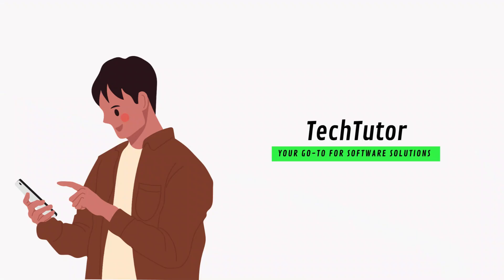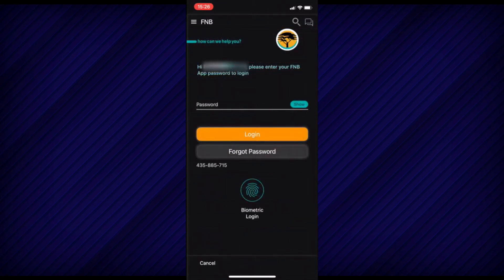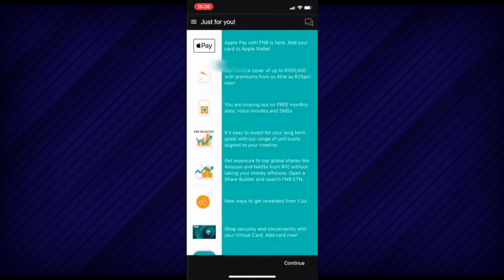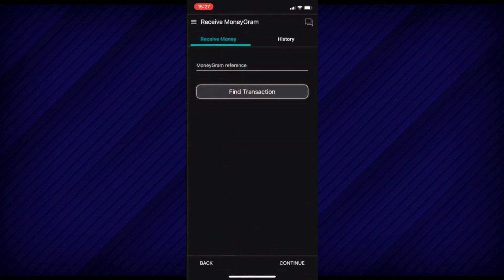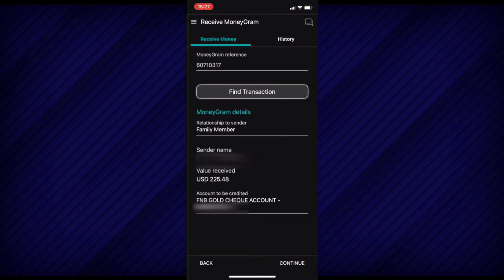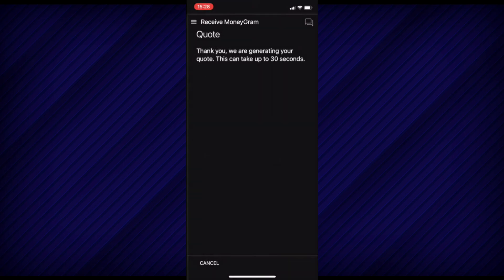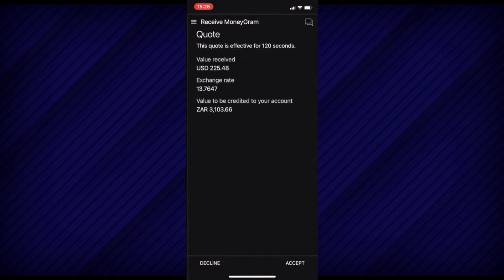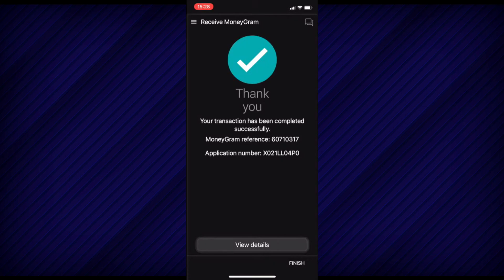How To Receive a MoneyGram Payment Using the FNB App | Tutorial (2025)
👉 In this step-by-step tutorial video, we'll guide you on how to effortlessly receive a MoneyGram payment using the FNB app. Discover the simple process of securely accepting funds through your mobile device, ensuring a hassle-free experience. Follow along as we demonstrate the seamless integration of the FNB app with MoneyGram, enabling you to conveniently receive payments anytime, anywhere.